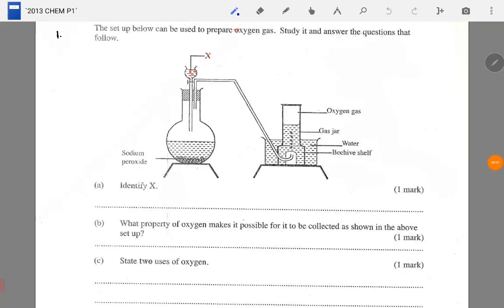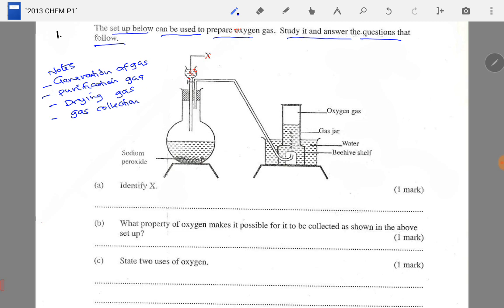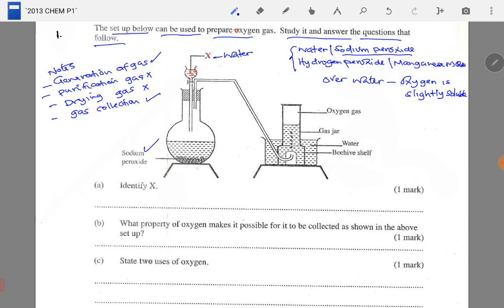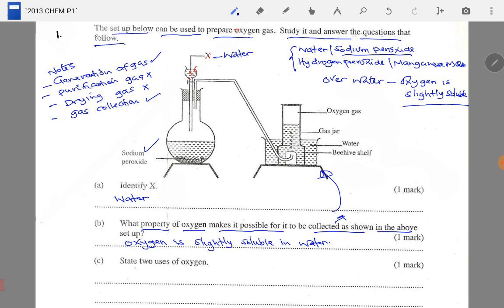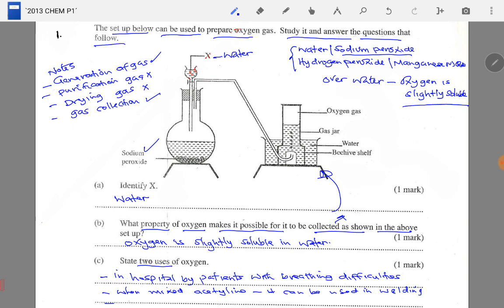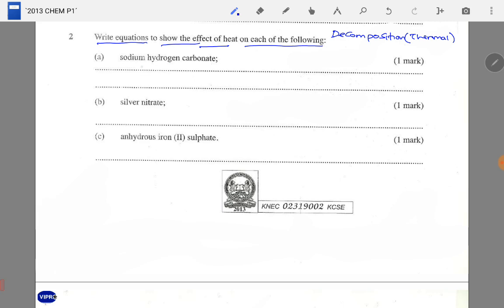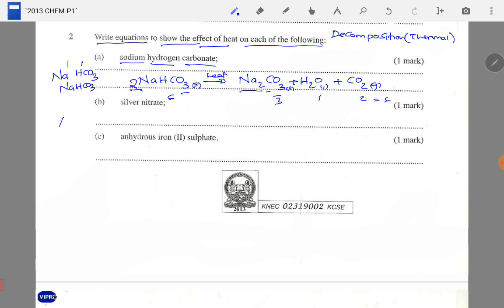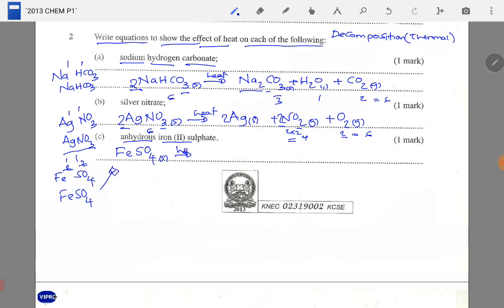KCSE 2013 CHEM PP1 Question 1 to 2